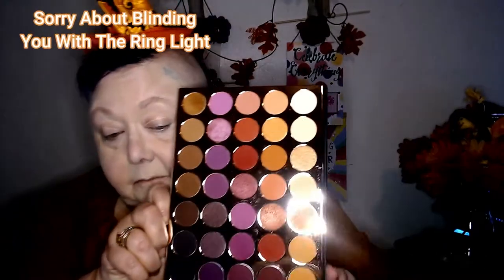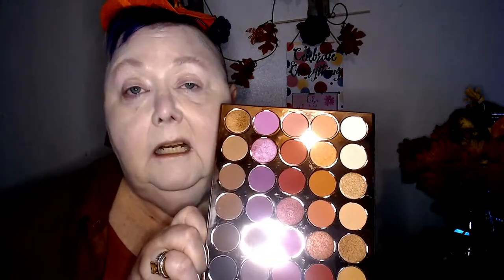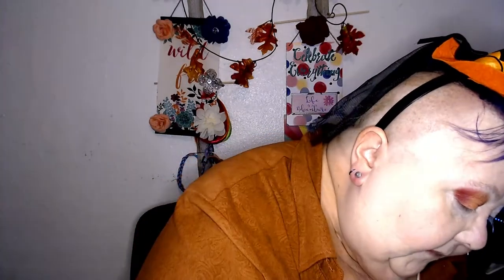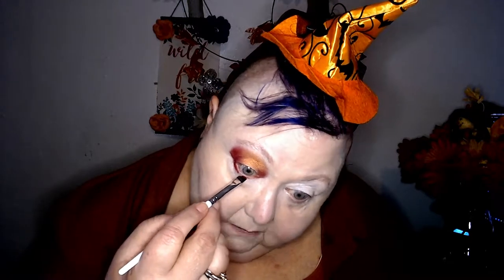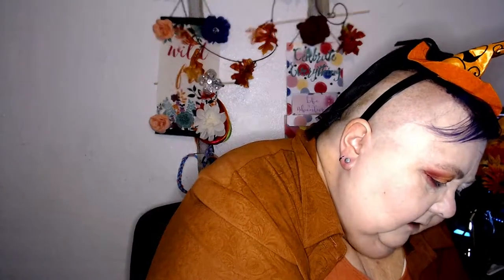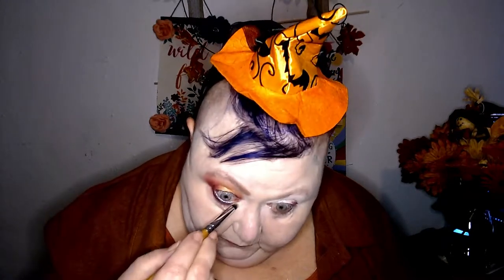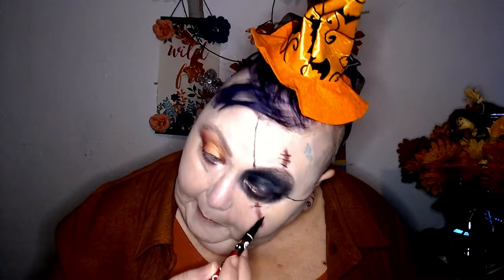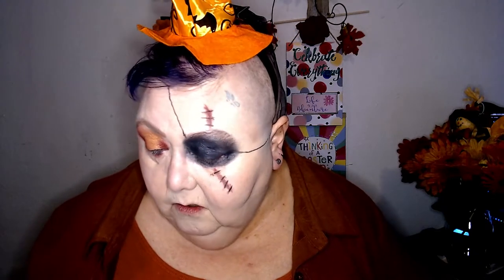Shop My Stash Halloween Kid/Sensory Friendly Makeup Masks: PIRATE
Kid and Sensory Issues can cause some problems that can be solved by using makeup instead of hard masks and appliances. A makeup mask can also eliminate vision obscuring mask things!

Merch! Yes Merch! All Manner of Merch!
I am working toward getting my videos CC'd and Translated through Community Involvement.

Aynne